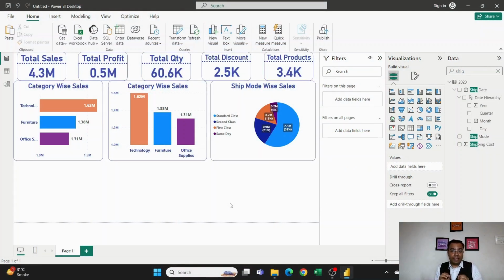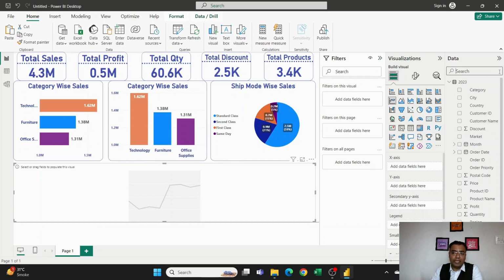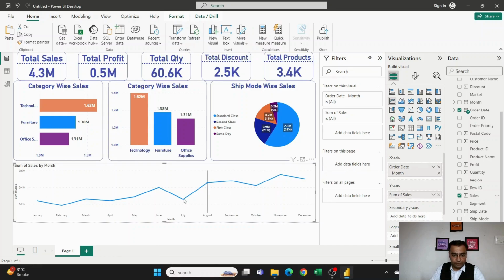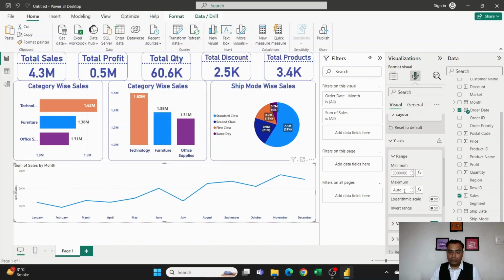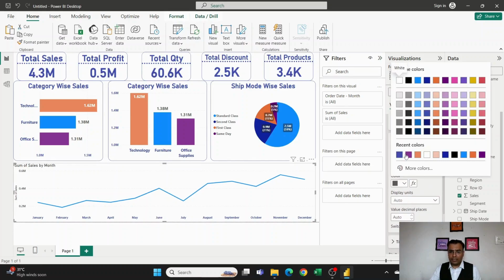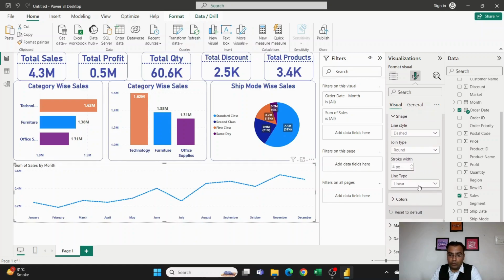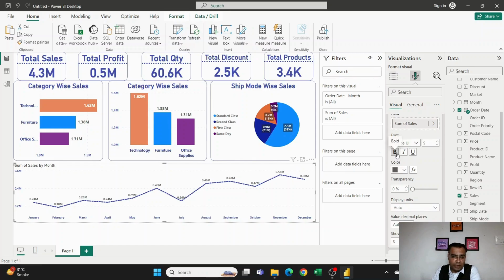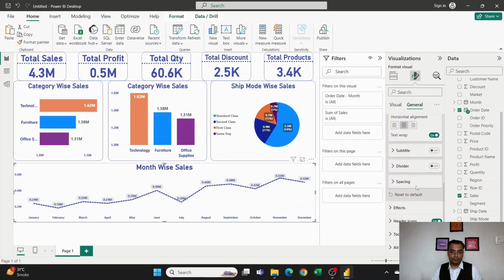How to Create a Line Chart in Power BI 📊📈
Unlock the Power of Line Charts in Power BI! 📊📈 | Data Geeksters

Welcome to Data Geeksters! 🚀 Are you ready to dive into the world of data visualization? In this tutorial, we'll guide you through creating captivating line charts in Power BI. Whether you're a data enthusiast or a seasoned analyst, mastering line charts is crucial for uncovering trends and patterns in your data.

What You’ll Learn:
✅ Understanding the versatility of line charts
✅ Creating dynamic line charts in Power BI
✅ Utilizing line charts for trend analysis
✅ Customizing visuals to enhance storytelling
✅ Best practices for effective data presentation

Line charts are a powerful tool for visualizing trends over time, making them essential for data analysis and decision-making. By mastering the art of creating line charts in Power BI, you'll gain the skills needed to unlock valuable insights from your data and drive informed decisions.

Let's embark on a journey to unleash the full potential of your data together!